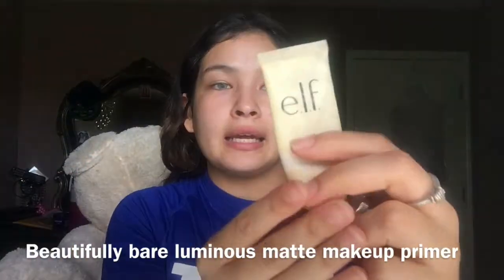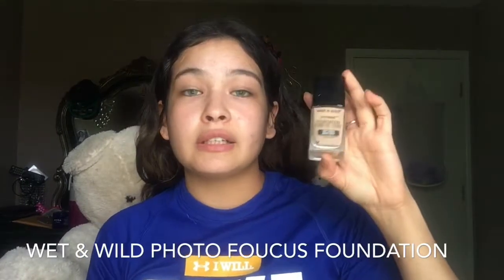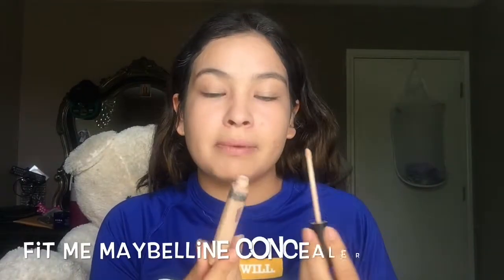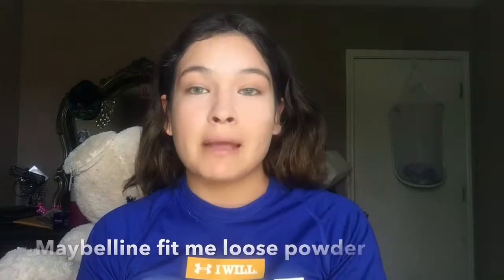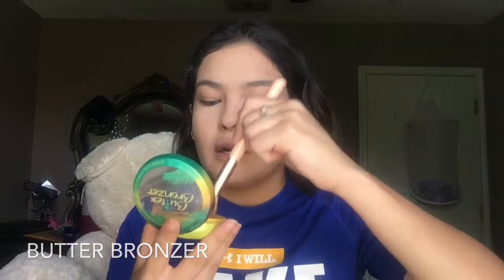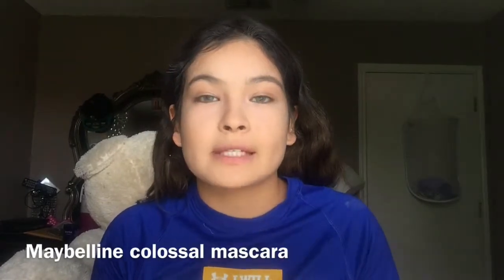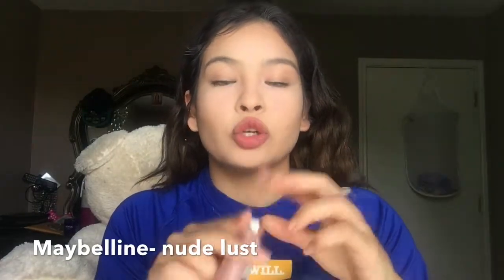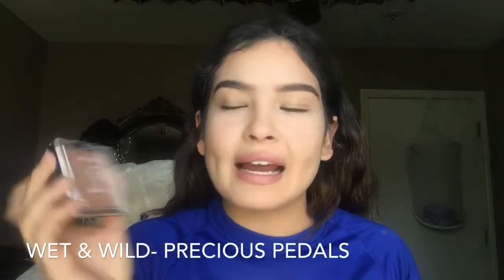Everyday Back To School Makeup !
Hope everyone likes it ! It’s very easy to do and quick !